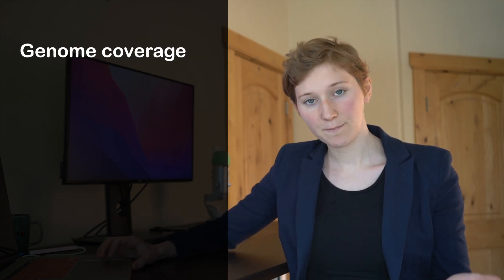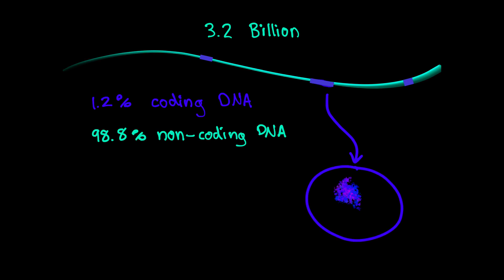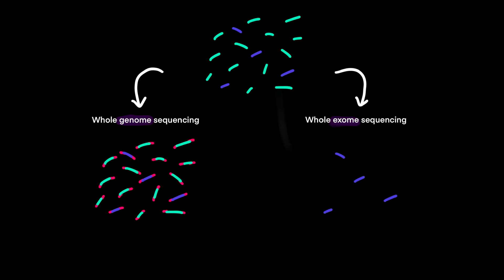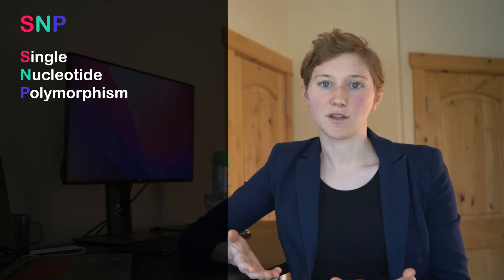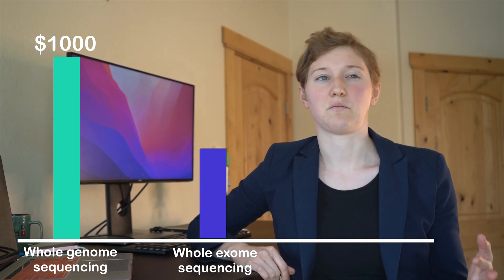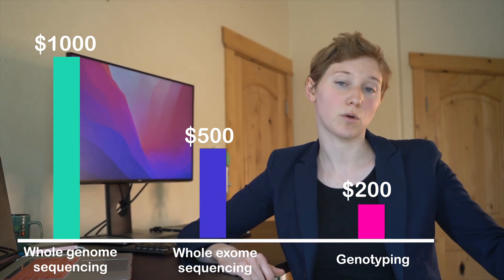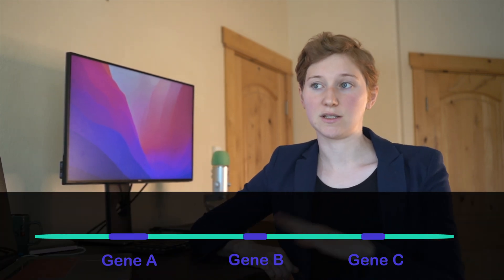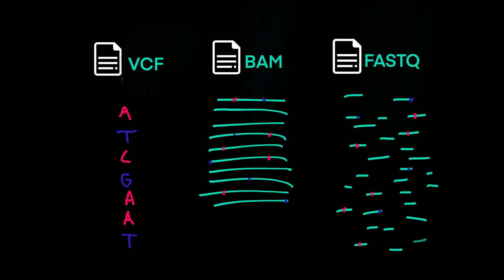Which DNA test is best? Whole Genome Sequencing, Whole Exome Sequencing, and Genotyping - EXPLAINED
Trying to decide on what kind of DNA test to get? Confused over the many consumer offerings and about what your doctor is telling you? This video contains everything you need to know. Here I compare whole genome sequencing, whole exome sequencing, and genotyping on: how much of the genome they cover, how they work, their cost, and what they can tell us.

00:00 Intro
00:30 Genomics review
01:55 Genome coverage
02:27 How they work
05:07 Cost
05:43 What they can tell us